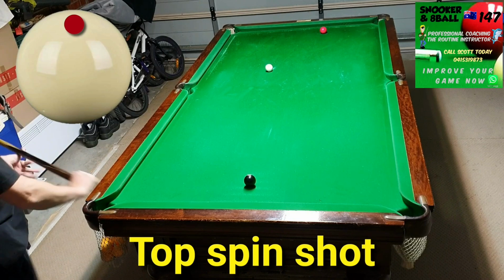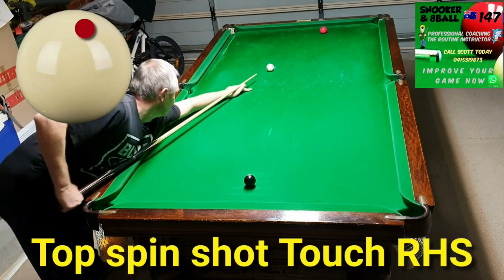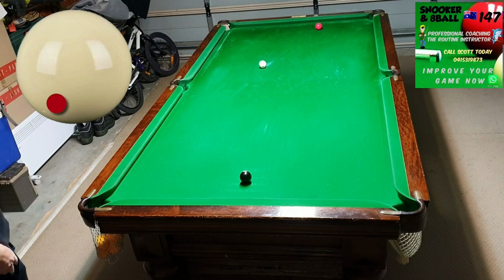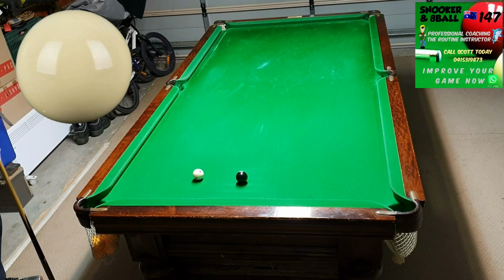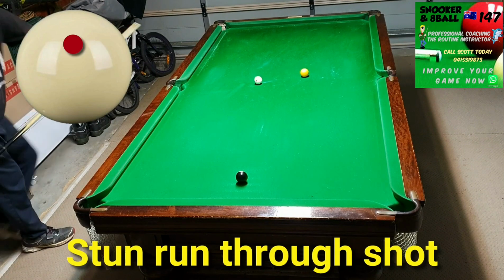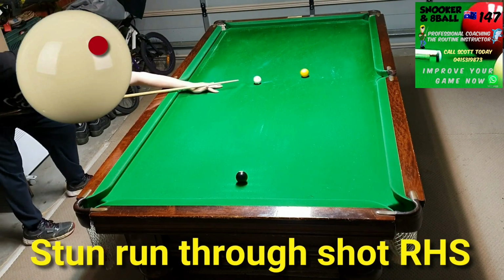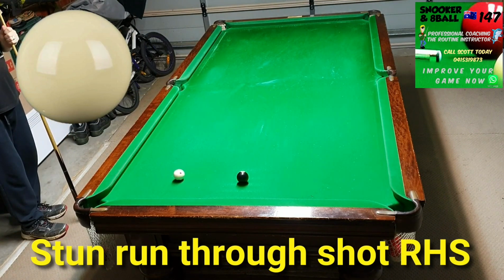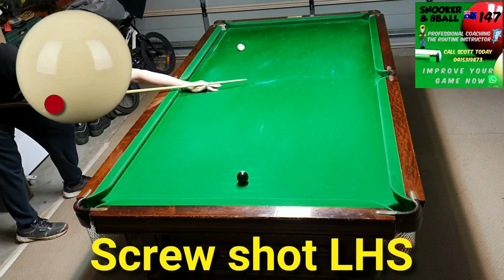8BALL CUEBALL CONTROL LEARN THE CUEBALL EPISODE 12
8BALL CUEBALL CONTROL LEARN THE CUEBALL EPISODE 12

These lessons I demonstrate and explain the path the cueball will travel when the cueball is hit in different spots. This way you can learn the cueball so it can help you control the cueball to improve your game.

Cheers

Greetings from Australia to everyone. This is my new YouTube channel. I have certification in coaching in both snooker and 8 ball and am close friends with former world snooker champion and fellow Aussie Neil Robertson who is currently ranked in the top 10 snooker players in the world. Hope you enjoy my videos and let us know what else you want to see on the channel.
Cheers

Available for coaching one on one
Also online coaching assessments
Available
Australia Melbourne